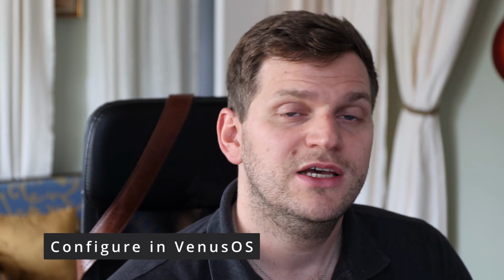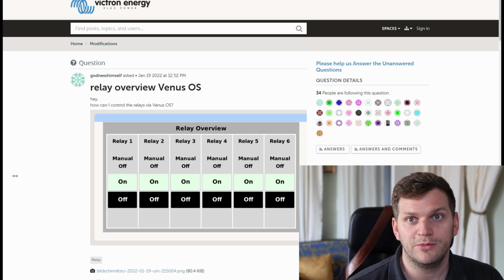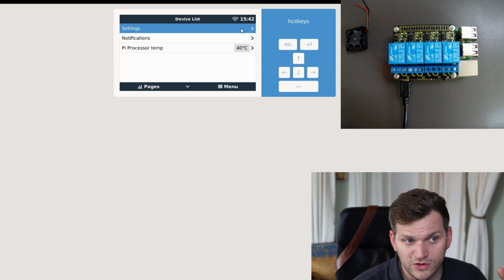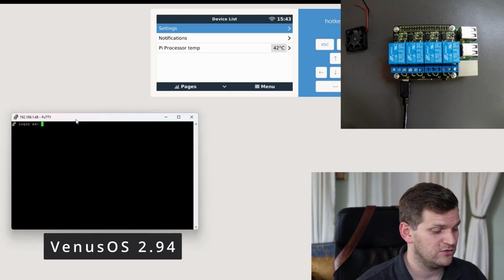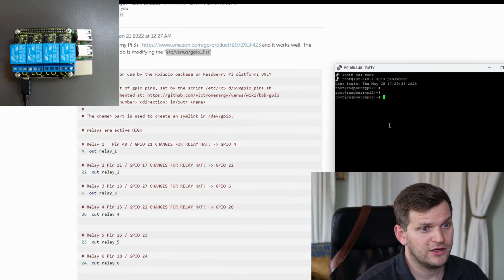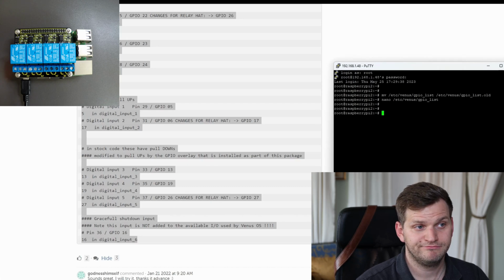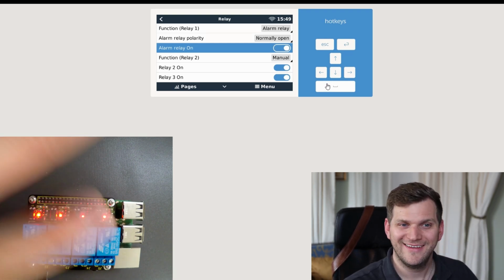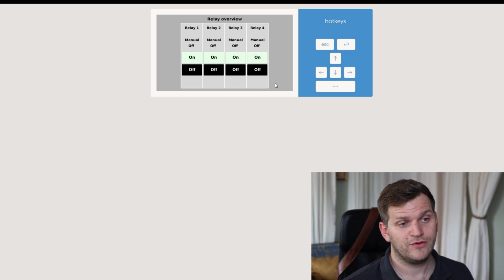Victron VenusOS & Raspberry Pi | Install Relay Board and setup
Cerbo GX does allow you to connect Relays and use automations to trigger them. Since the Raspberry Pi is limited to its USB interfaces I want to try a Relay Board to connect to the Raspberry Pi and see if it works with VenusOS and what we need to configure.

Copy & Paste Commands:
1. Command:
mv /etc/venus/gpio_list /etc/venus/gpio_list.old

then you can create the new file with:
2. Command:
nano /etc/venus/gpio_list

And you should then copy the entire script from the user "itsme" he/she posted in a previous post under the same link! (copy the "code" and with right click in putty you can paste it) – link below
Then do the following to save the newly created file.

KEYESTUDIO 5V DCAC 4-Channel Relay

SanDisk Ultra 32GB microSDHC UHS-I Card with Adapter

WEIZE 12V 100Ah LiFePO4 Lithium Battery
Renogy Deep Cycle AGM Battery 12 Volt 100Ah

Victron Energy Smart Battery Protect

8mm 5/16“ Copper Core Nickel-Plated Terminal

Cable Lug Crimping Tool

Timecodes
00:00 - Intro
01:00 - Two steps needed
02:59 - 1. Step: Connect Hardware
05:24 - 2. Step: Software (VenusOS) configuration
09:15 - It works!
10:29 - Configure VenusOS display to 4 Relays
12:32 - Outro